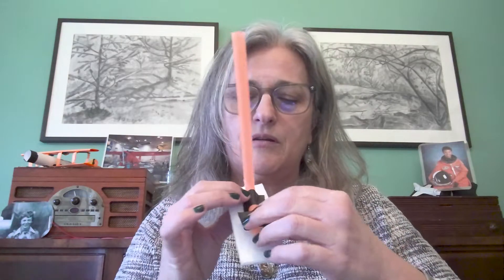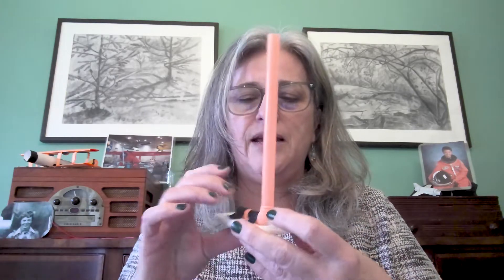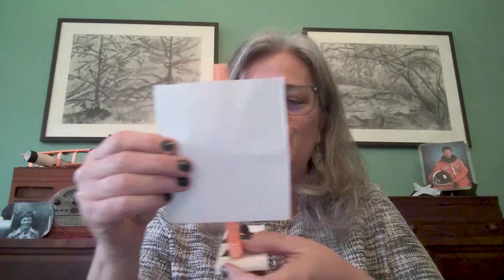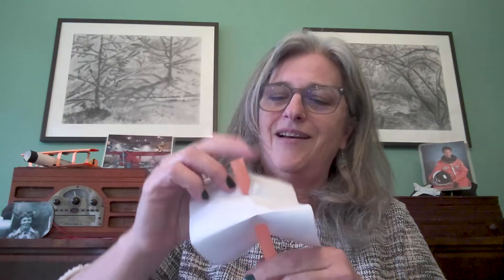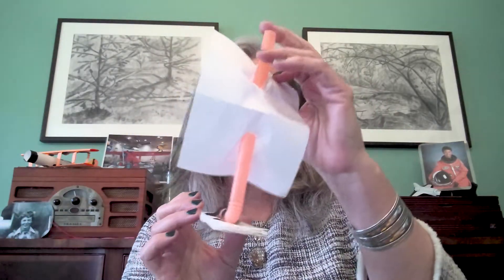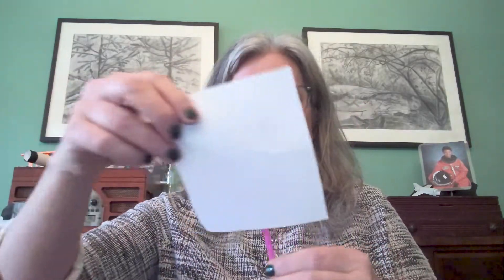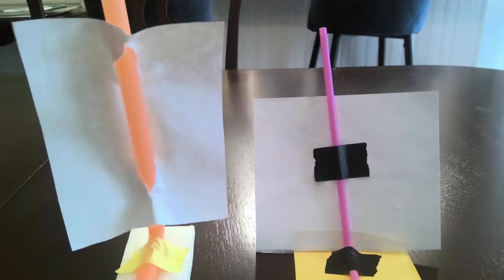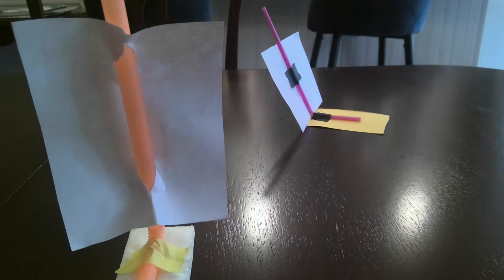Make a Wind Powered Rover Craft Activity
Join Museum Educator Ann Caspari as she demonstrates how to make a vehicle powered by wind .